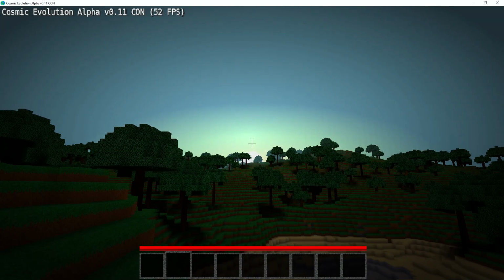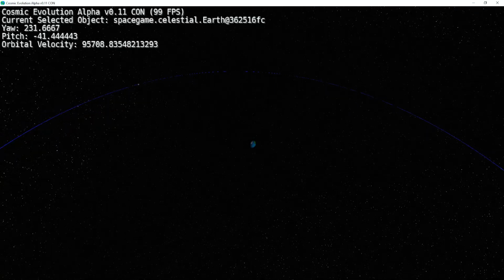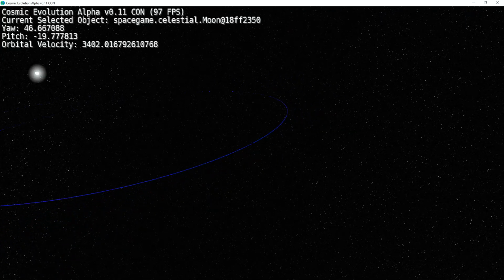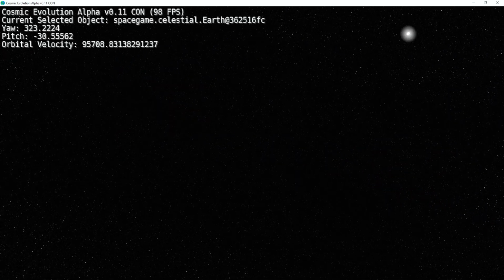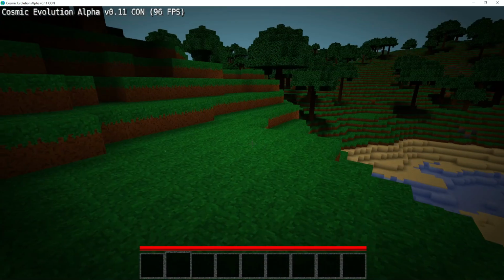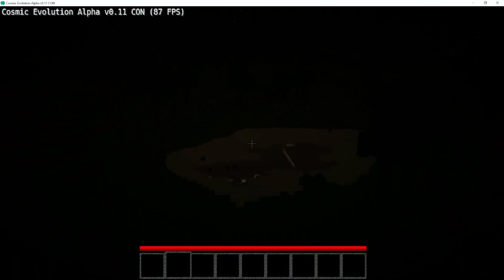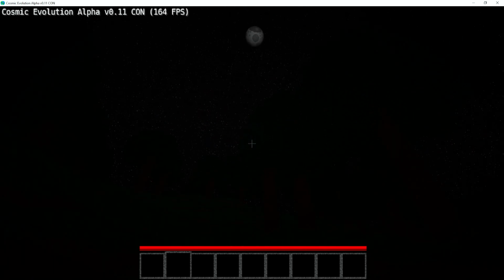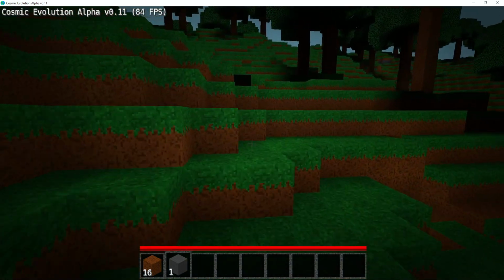Cosmic Evolution v0.11 (Day/Night)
Jreetings! I've been working on the game for a few weeks on the day/night cycle involving an accurate orbital simulation to properly represent orbital motion.